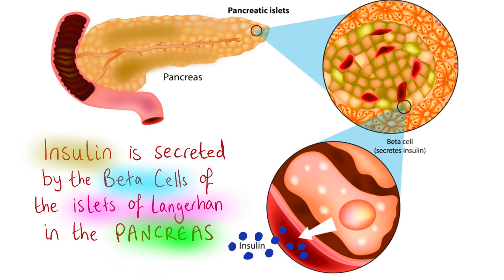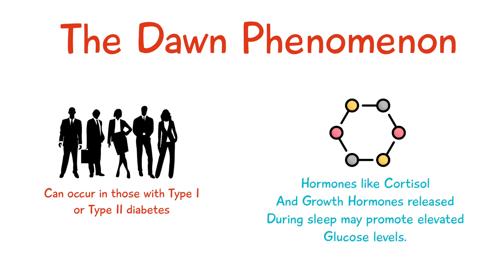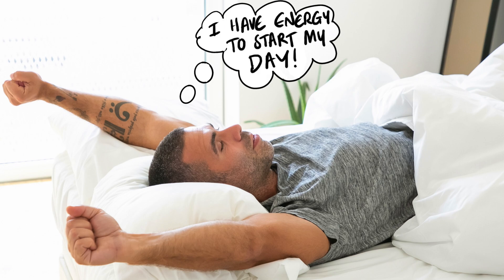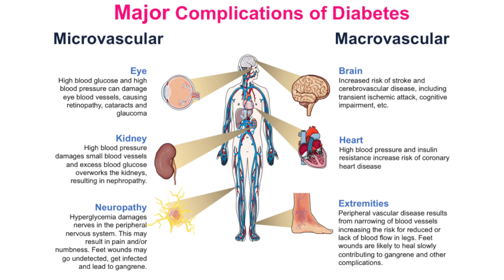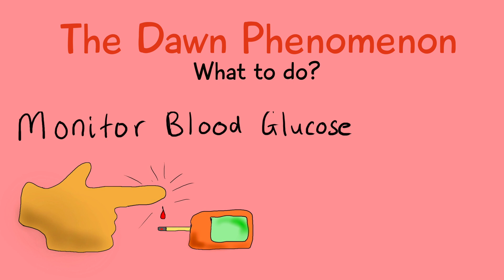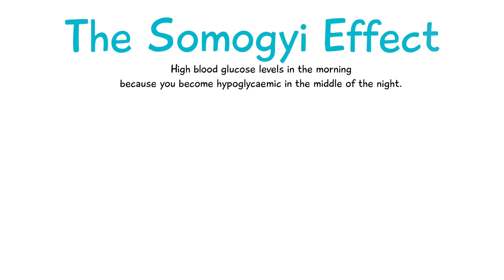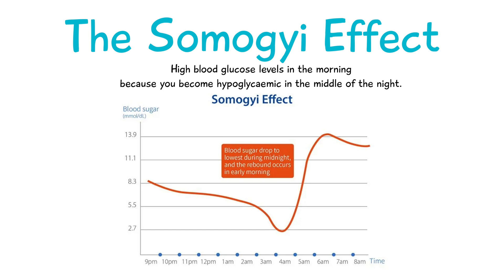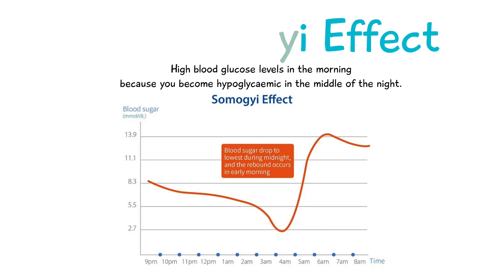HIGH BLOOD SUGAR IN THE MORNING? EXPLAINED in 3 MINS - DAWN PHENOMENON VS SOMOGYI EFFECT